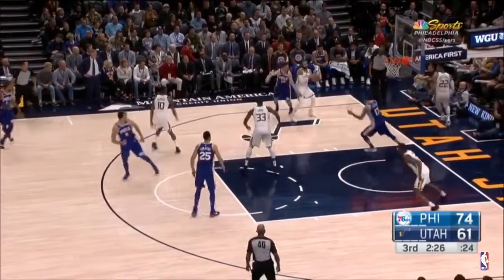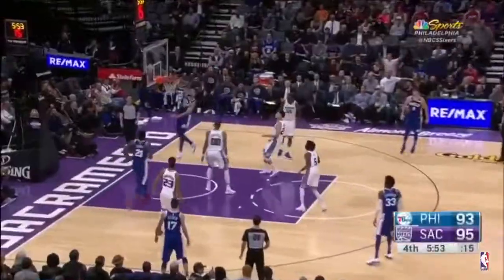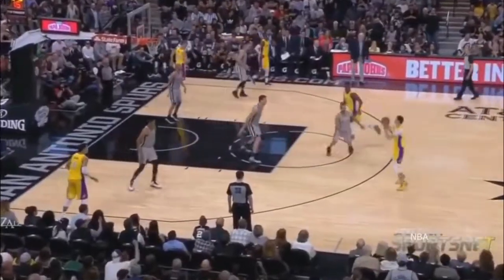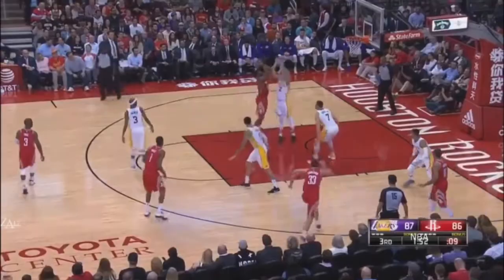Best Landing Spots For Paul George!!!